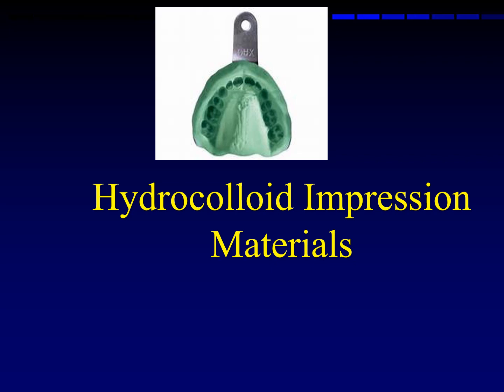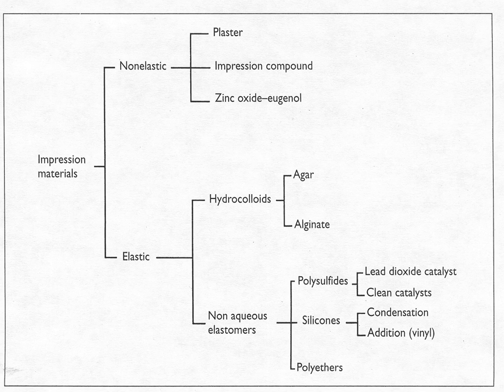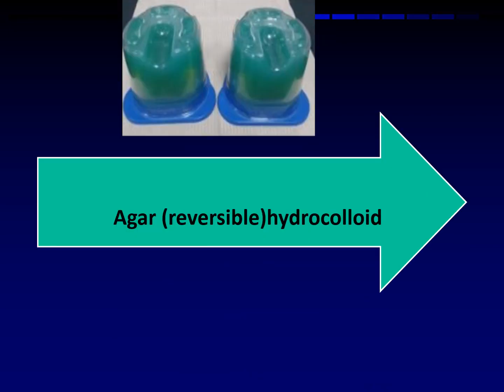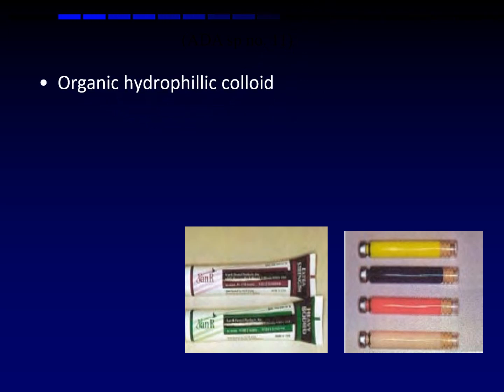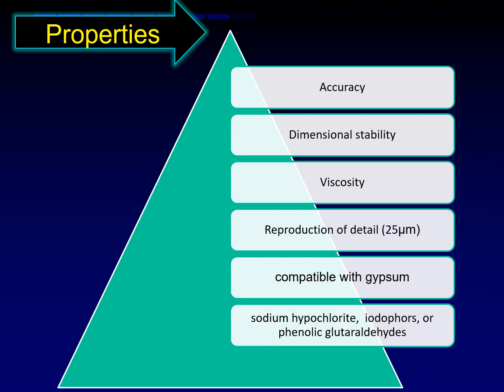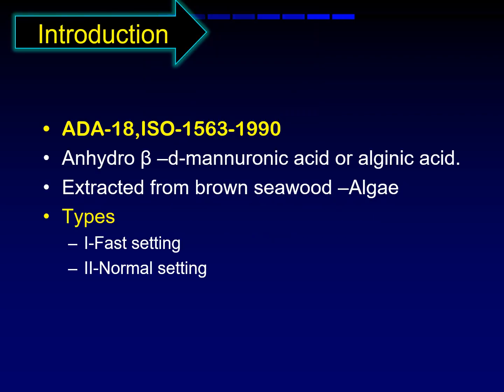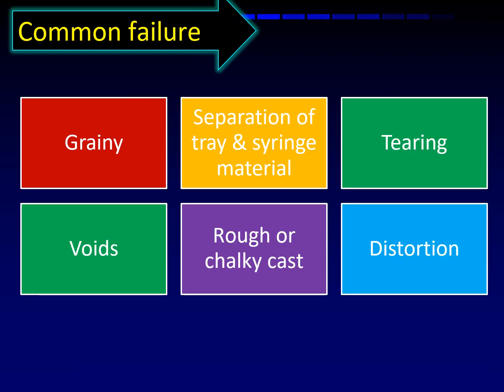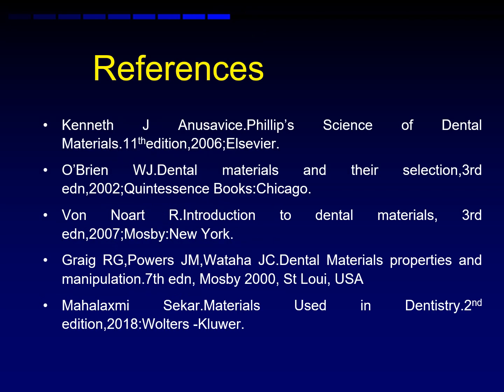Classification of hydrocolloid impression materials